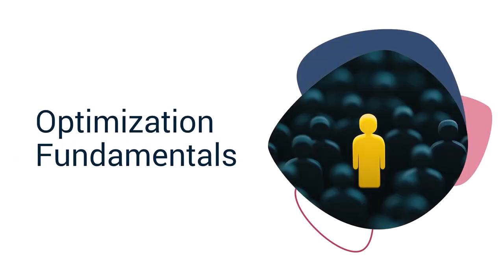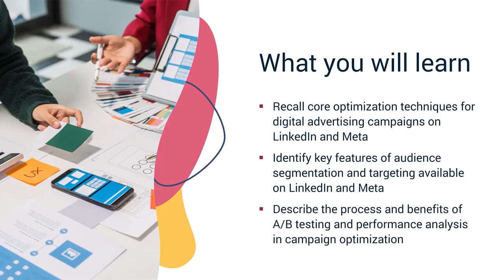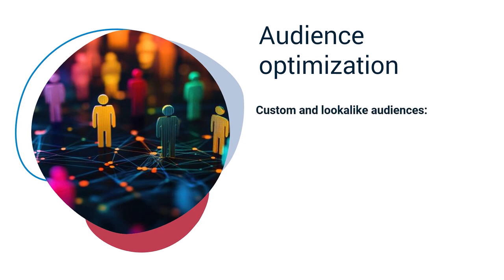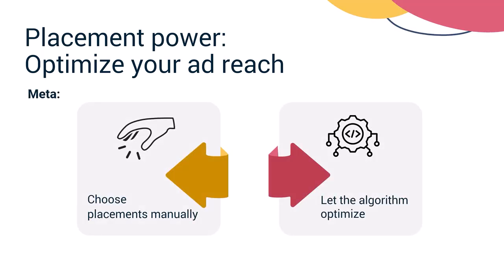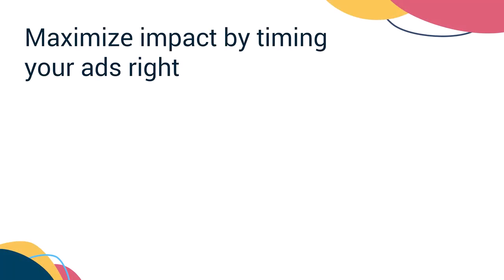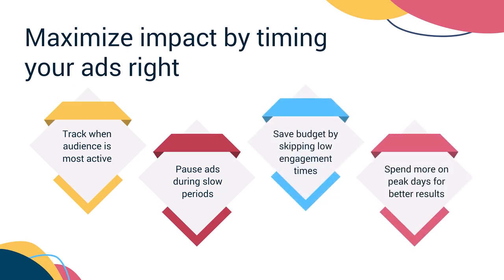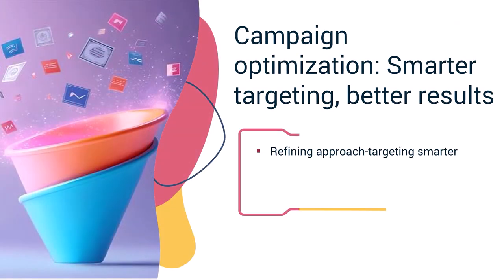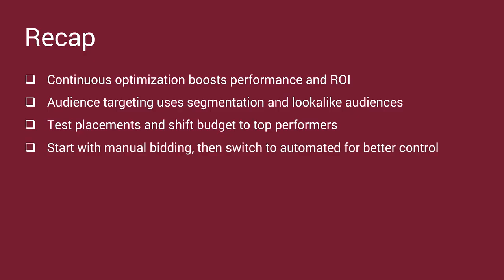Optimization Fundamentals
🚀 Want to Run Profitable Ads Like a Pro? This free crash course teaches you the exact digital advertising and SEM strategies used by IBM-certified marketers — from Google Ads to AI-powered campaigns.

🔍 What’s Covered (IBM Certificate Curriculum):
✅ Module 1: Digital Ads 101

How ads REALLY work (PPC, CTR, Quality Score)

Choosing platforms: Google vs. Meta vs. TikTok vs. LinkedIn
✅ Module 2: Google Ads Domination

Search vs. Display vs. Shopping campaigns

Keyword research + negative keyword hacks
✅ Module 3: Social Media Ads

Meta Blueprint strategies (Facebook/Instagram)

TikTok Ad Manager walkthrough
✅ Module 4: SEM Advanced Tactics

Remarketing, RLSA, and automated bidding

AI tools for ad copywriting (ChatGPT, Jasper)
✅ Module 5: Budget Optimization

How to scale $5 → $5,000/day without waste

🎯 Why Watch?
✔ Mirrors IBM’s paid program — but 100% free
✔ 2025-ready: Privacy-centric tracking (GA4), AI bid strategies
✔ Hands-on demos: Build campaigns alongside videos
✔ Certification prep: Covers IBM exam topics

👇 Start Learning:
▶ Lesson 1: How Google Ads Works in 2025

💬 Engage! Comment:
“Which ad platform do you want to master first?” (I’ll reply with pro tips!)

📚 Free Resources:

Download our 2025 Ad Budget Calculator (Google Sheets)

Join the SEM Challenge (Pinned Comment)